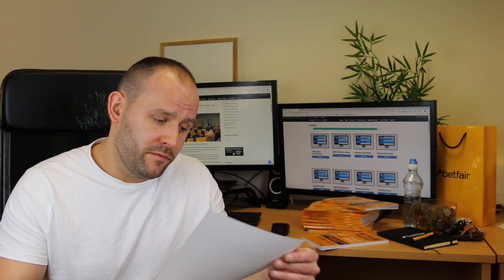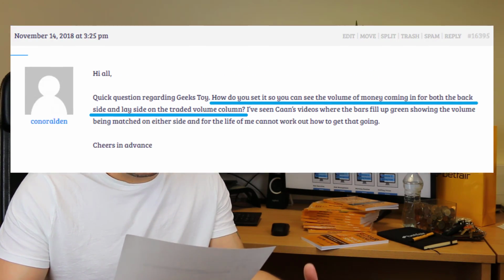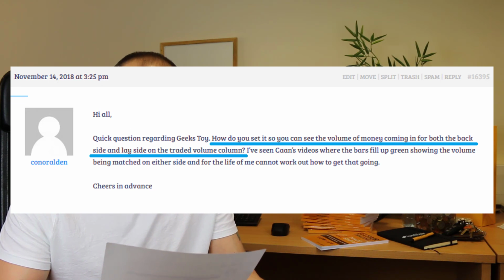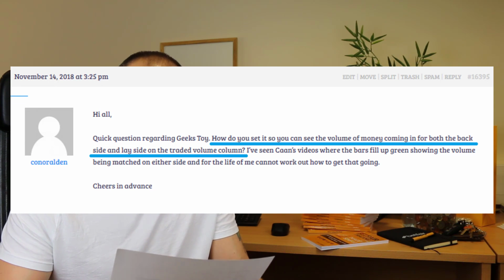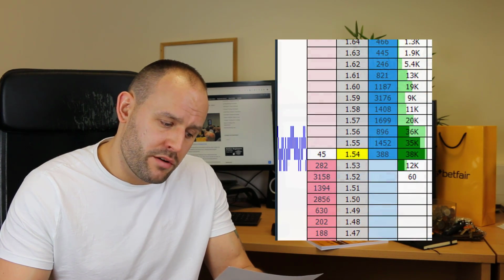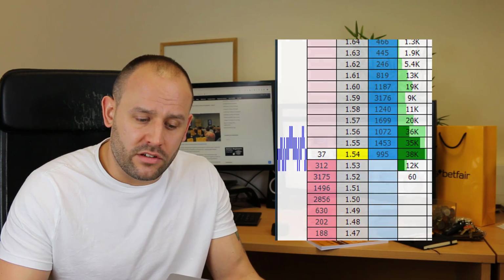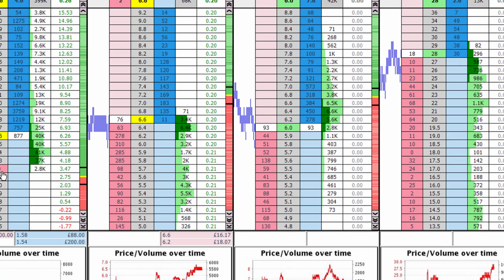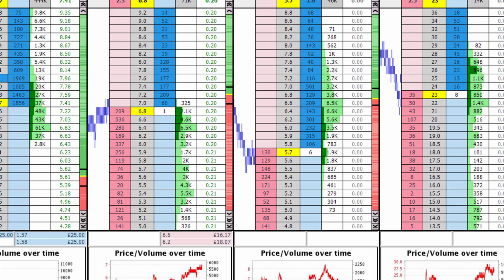Back or Lay? How to Know Which Side's Bet... (+Give Away)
Do you back or back or lay on the exchange? If you're trading this question can be particularly important.

Knowing if bets are on the back or lay side as they flow into the market gives anyone looking to trade price activity a big advantage. It's the most basic way of identifying the flow of matched bets!

SETTINGS MENTIONED:

In this clip we make reference to some of the settings that will help you when forming your opinion. The menu path is like this:

Ladder interface › right click › traded volume type › bars

If you're unsure, see the full video clip linked just above this line.

IN THIS VIDEO:

Caan answer's Conor's question where he asks about how you can identify if active 'take' orders that flow into the market are either back bets or lay bets.

Naturally there is a bias for back betting in the industry as a whole but it's an important train of thought for the would-be aspiring traders out there.

Make sure you watch the whole clip to see the best answer.

There is also details about a frequently asked question in this clip and a few handy prizes available for anyone that gets it right. Make sure you enter!